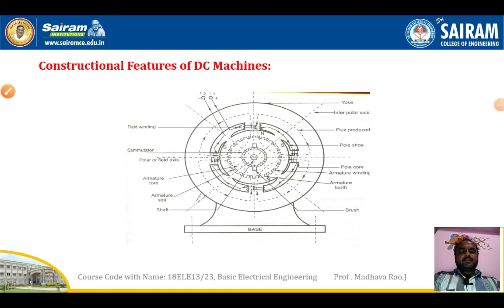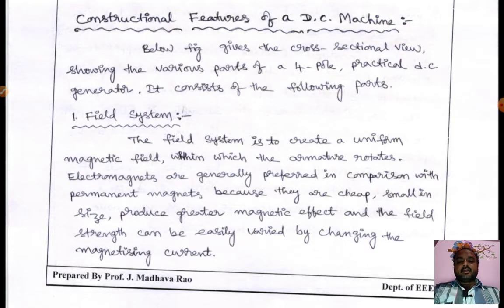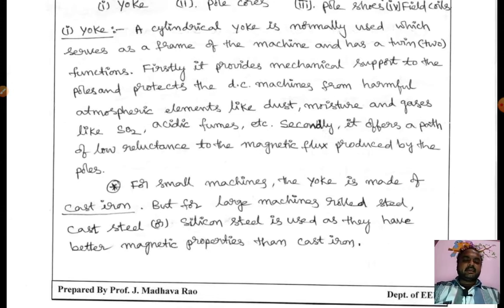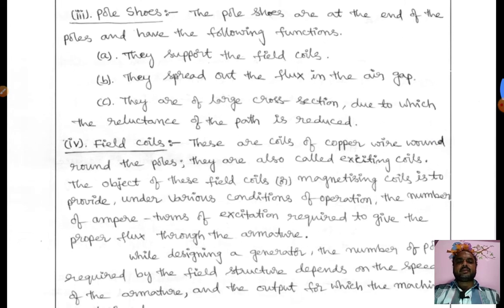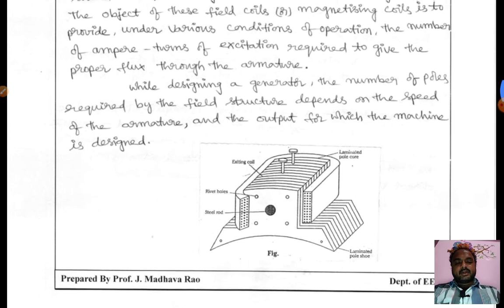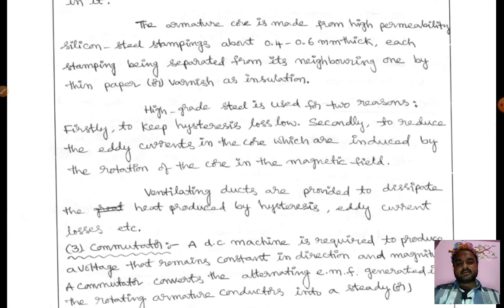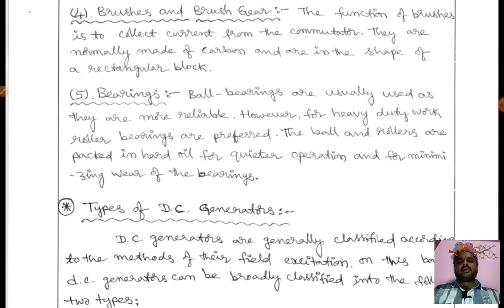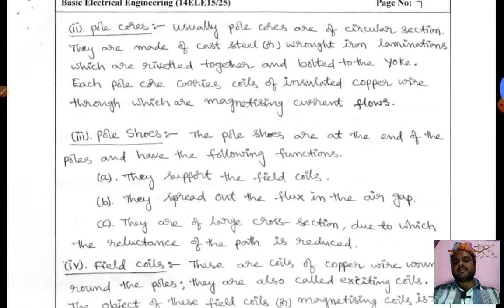Lecture video_18ELE23_Module_4_Constructional features of DC machine_Madhava Rao.J